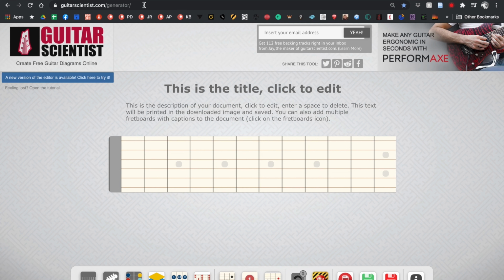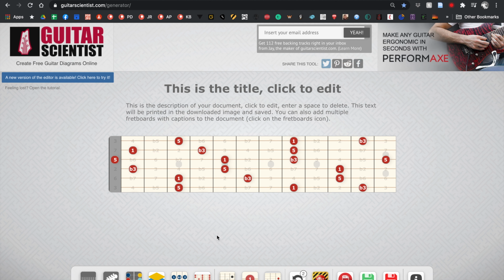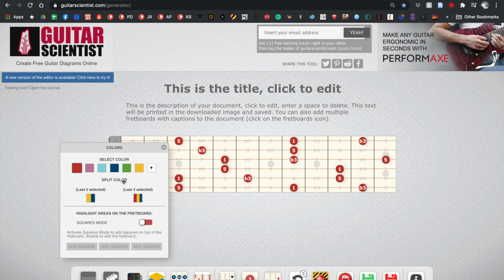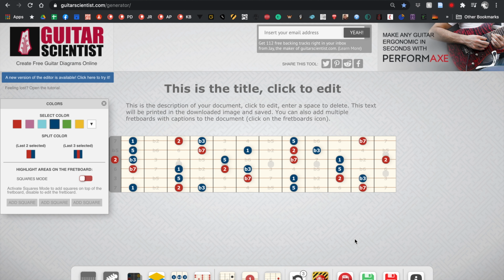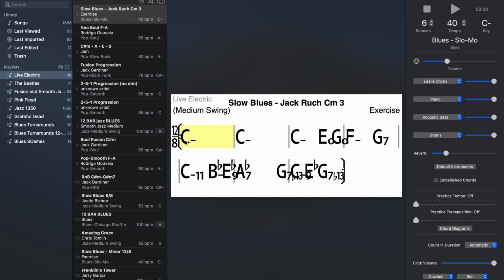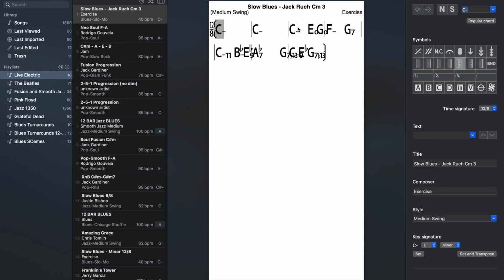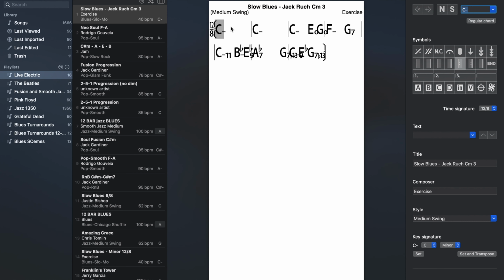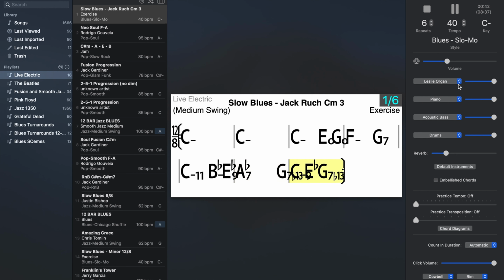Chord Tones 101 | How to Build Solos with Triads & Arpeggios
PLAY IT FORWARD - Someone gave me a guitar when I was 15, and it changed my life.
So I want to pay it forward.  Support me on Patreon to help me on my mission to put free guitars in the hands of youngsters, new adult students, or just generally people I meet who could use a guitar.  Every little bit helps!
Here's how to get started building your own improvised solos with chord tones which can also be called triads or arpeggios.

And many of the licks are built around triads and arpeggios.  Just look up the notes for each chord to build your own solo.

contents
0:00 intro
0:38 explanation
7:42 guitar scientist
13:04 irealpro app